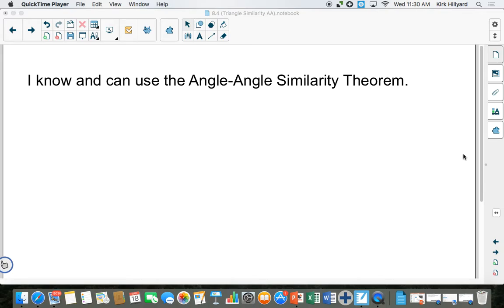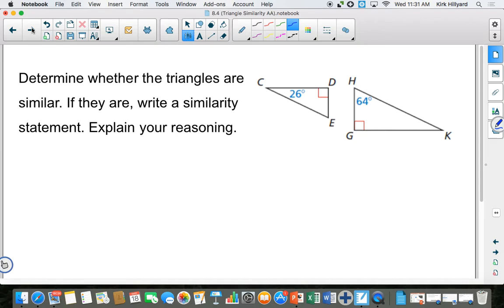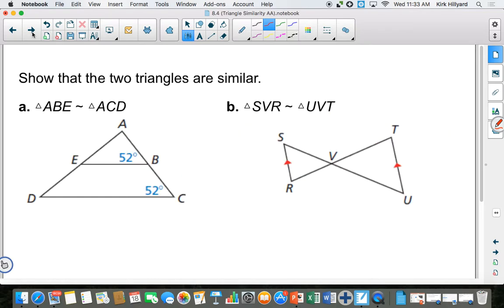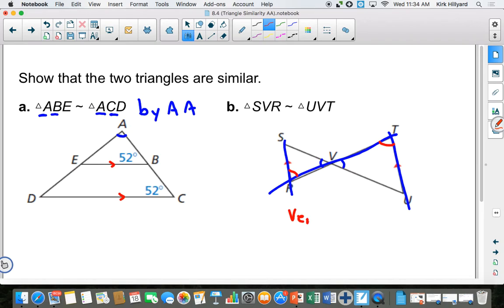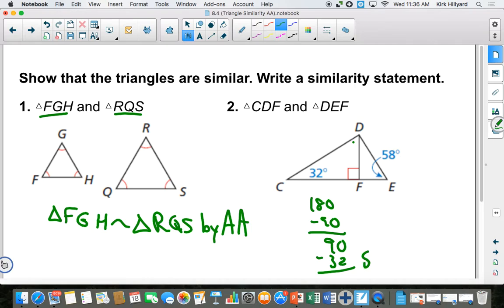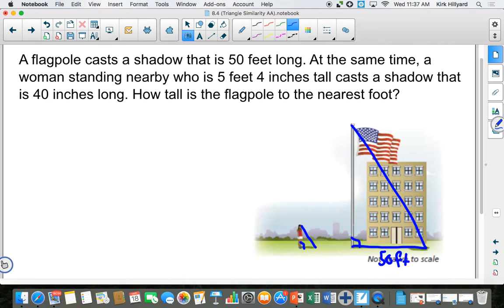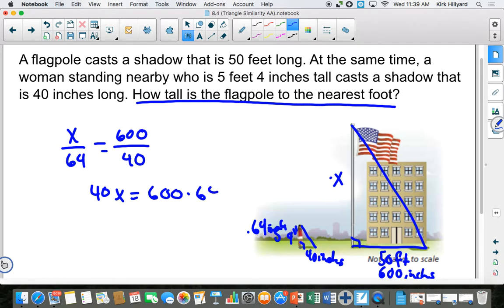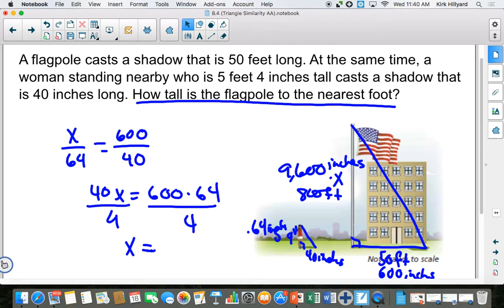8 4 Angle Angle Similarity